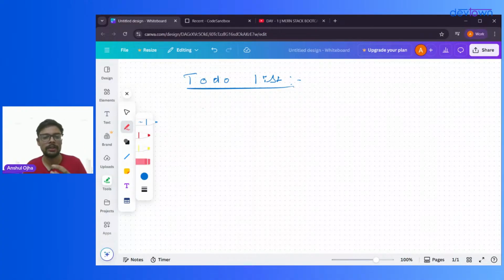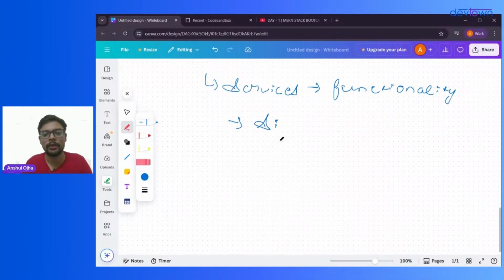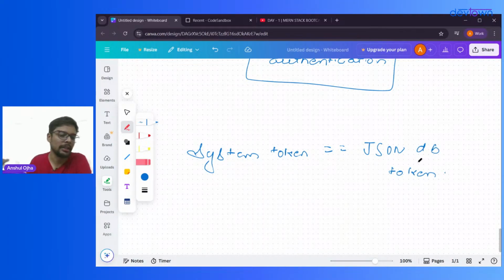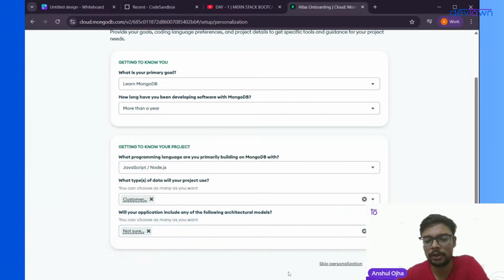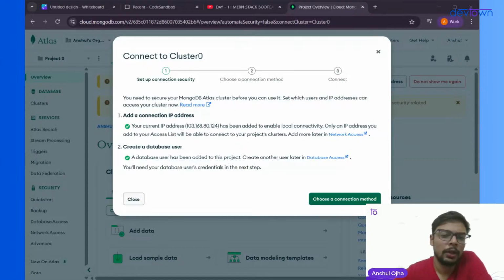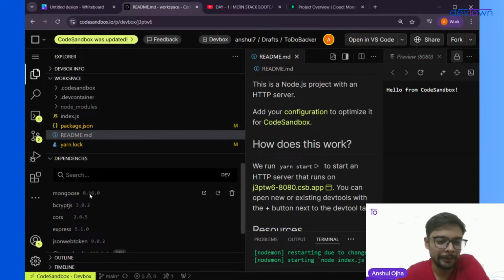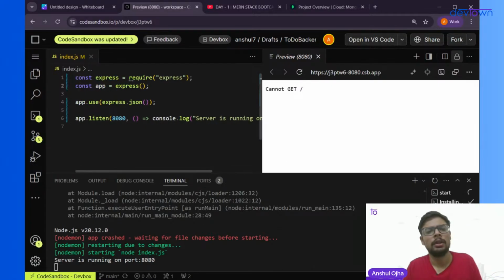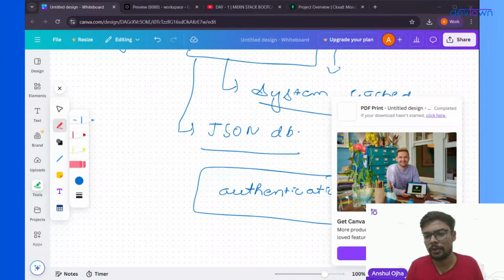DAY - 1 | MERN STACK BOOTCAMP - LAUNCH YOUR STARTUP IDEA - 5 DAYS FREE BOOTCAMP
🚀 MERN Stack Bootcamp – Launch Your Startup Idea! 🔥
Join DevTown’s FREE 5-Day MERN Stack Bootcamp and transform your startup idea into reality! Whether you're a beginner or a tech enthusiast, this bootcamp will guide you through building a full-stack MERN app, polishing it, and pitching it like a pro — all with no prior experience needed. Get hands-on with MongoDB, Express.js, React, and Node.js, and take your first step toward launching your own company!
📌 What You’ll Learn in This Expert-Led Bootcamp
A practical, step-by-step curriculum to build and pitch your startup app:

1️⃣ Day 1: Build a MERN To-Do App

Create a fully functional to-do app with CRUD operations and user authentication.

2️⃣ Day 2: Add Filtering, UI Polish & Deploy

Enhance your app with filtering, a polished UI, and deploy it to the web.

3️⃣ Day 3: Implement a Startup Feature

Add a unique startup feature with seamless API integration.

4️⃣ Day 4: Create a Demo Video, Pitch Deck & LinkedIn Post

Craft a professional demo video, pitch deck, and LinkedIn post to showcase your app.

5️⃣ Day 5: Pitch Your App & Compete

Finalize your portfolio, pitch your app, and compete for exciting prizes!
⭐ Why Choose DevTown’s MERN Stack Bootcamp?
✅ Hands-On Full-Stack Development with MERN

✅ Build a Startup-Ready App from Scratch

✅ Live Classes with Lifetime Recording Access

⏳ Duration: 5 Days of Intensive MERN Training

🧑‍💻 Meet Our Founder – Ashish Modi
A visionary educator helping thousands break into tech.

🎓 Lead the Tech Revolution on Your Campus!
Become a Campus Ambassador and empower your peers:

🔥 Code Smart. Pitch Fast. Launch Big!
In just 5 days, go from coding a MERN app to pitching your startup idea with confidence.
From code to company — your startup journey starts the DevTown way! 💻🚀